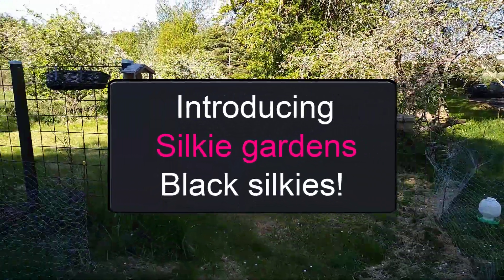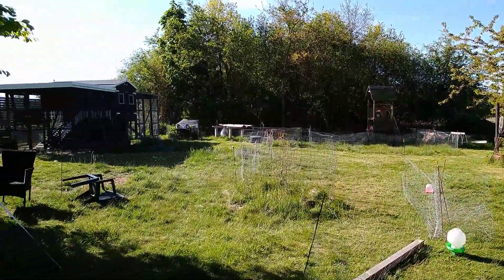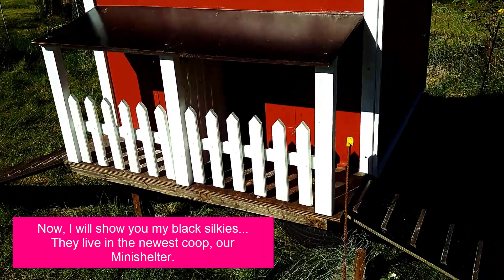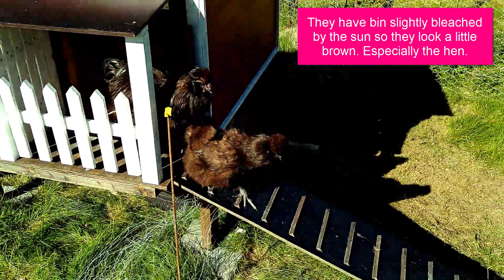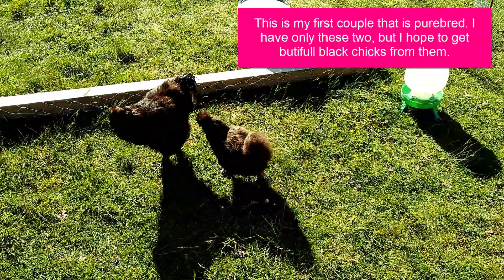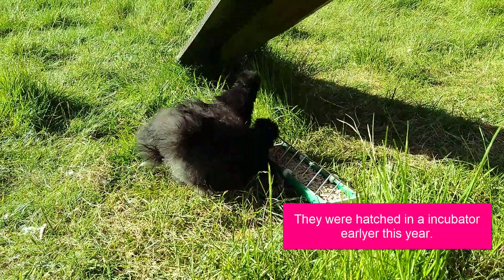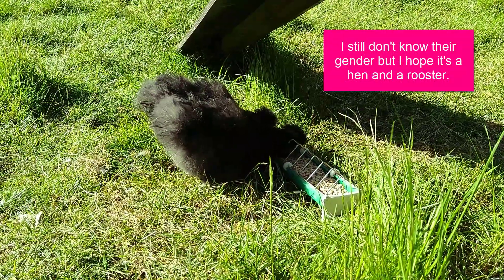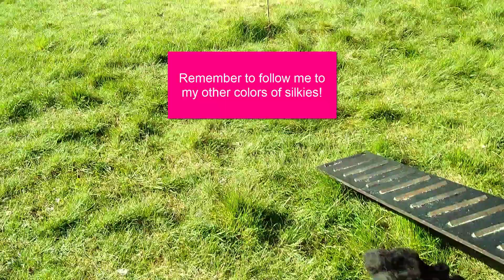Silkie Garden INTRODUCING our Black SILKIES | 2020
Hi everyone. Come join me in my Silkie Garden! Here we look at our black silkie chickens. Make sure to follow us around the garden to see all the other colors of silkies and their newly build coops, that I will show you in other videos.